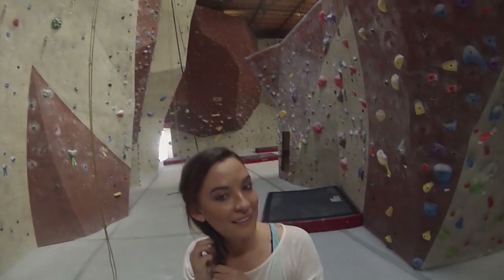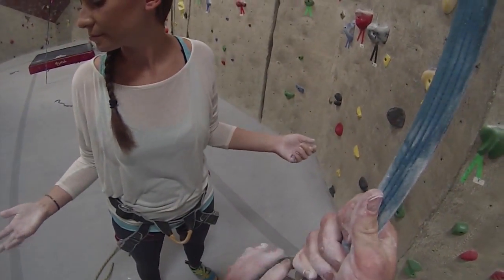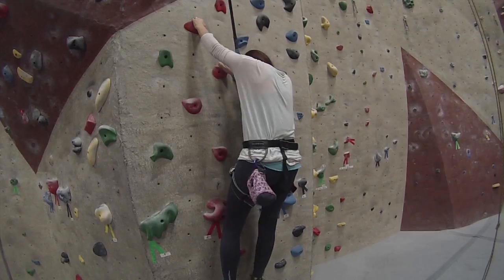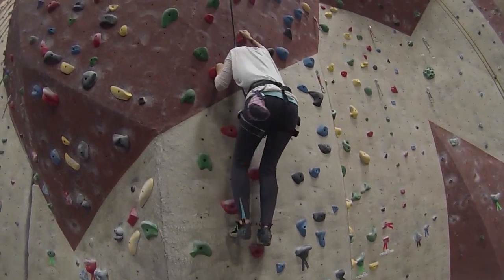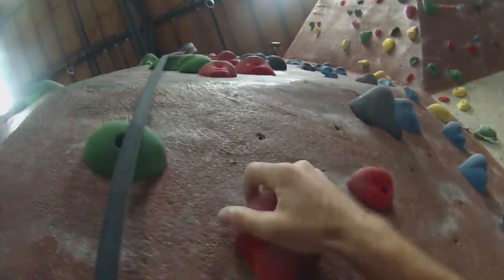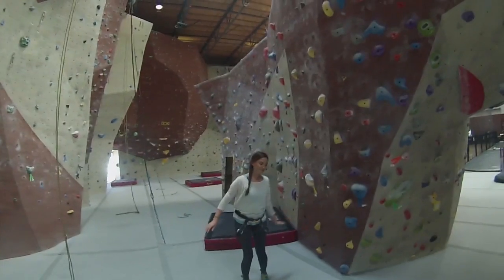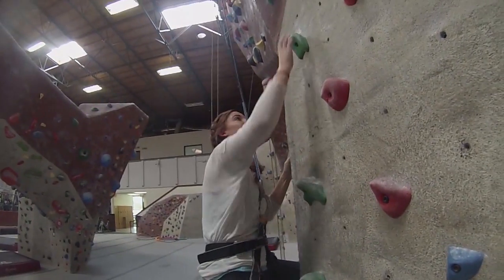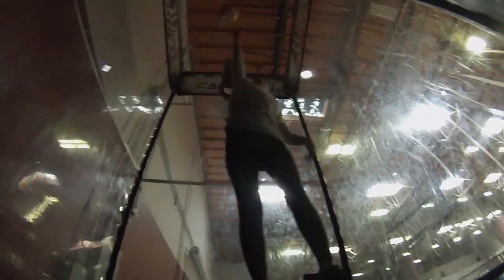RV Activity: Indoor Rock Climbing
Indoor rock climbing is a great way to stay in shape and keep up on your skills for the next time you're in the great outdoors.